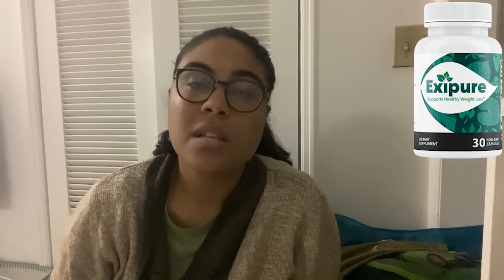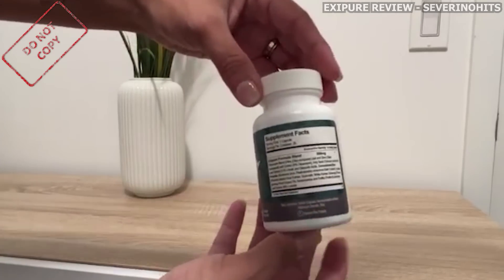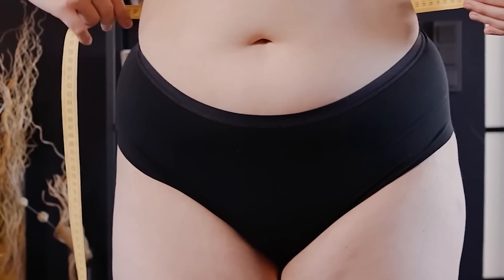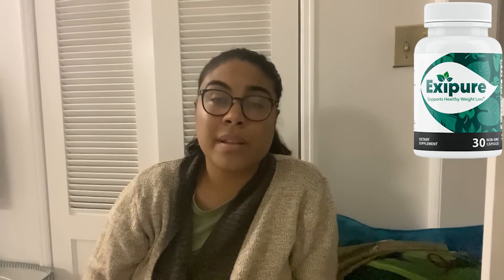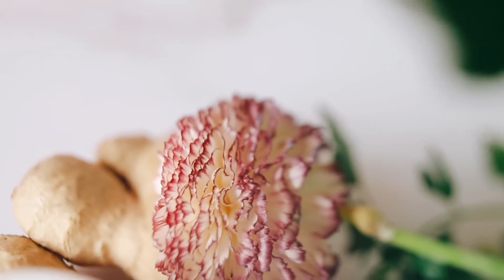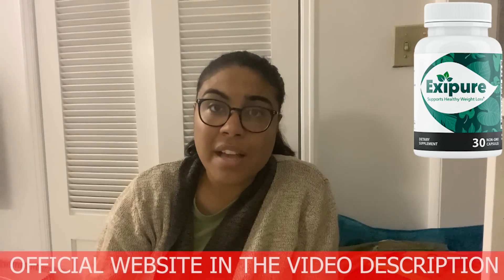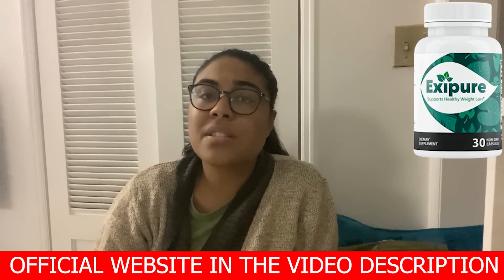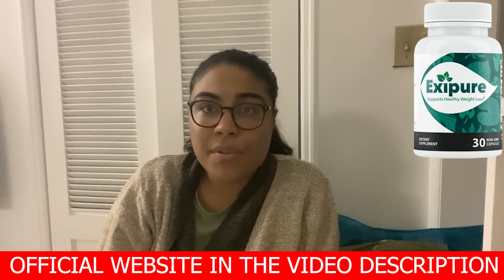EXIPURE ((WATCH BEFORE BUY!!)) Exipure Reviews - Exipure Review - Exipure Weight Loss - Exipure 2022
Exipure Review, I recorded this video with all affection and I hope that all this important information can be relevant to clarify all your doubts.

Exipure Review - Exipure Weight Loss
Exipure is a natural and effective fat burning compound formulated with eight powerful ingredients that help you lose weight fast and also aid in fat burning. Exipure is a very potent weight loss supplement since it raises brown adipose tissue (BAT) levels in the body.

Exipure is different from other weight loss supplements because it attacks BAT. If BAT levels are too low, people have trouble losing weight fast. Many people wonder how to lose weight fast or how to lose weight fast without exercise and there is no magical product that will do so. As mentioned in this Exipure review, each organism reacts differently, but thousands of people now know that it is possible to lose weight faster when using Exipure.

Since Exipure was launched on the open market for consumer sale in late October 2021 just before Halloween, based on a newer scientific insight having emerged about brown fat, the crux of how Exipure works and is formulated to help combat obesity, it has been the number one selling weight loss supplement in the world ever since.

Exipure is one of the best weight loss supplement pills of 2022 and has been trending in weight loss circles for some time now. Ever since it was introduced to the market, Exipure reviews have been popping up on various news and health websites

Be careful with some ads or Exipure Reviews that promise strange results. Also be careful with the site you are going to buy Exipure from. This product is only sold on the official Exipure website.

Attention! Any site other than the above is not authorized to market Exipure!